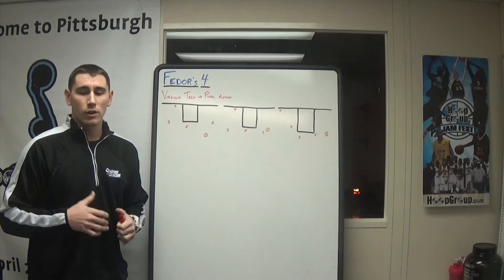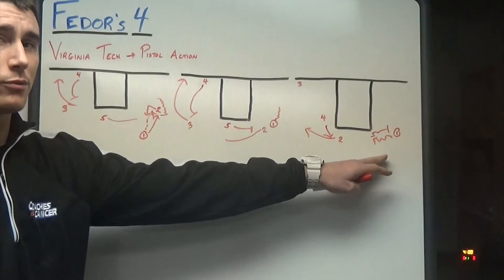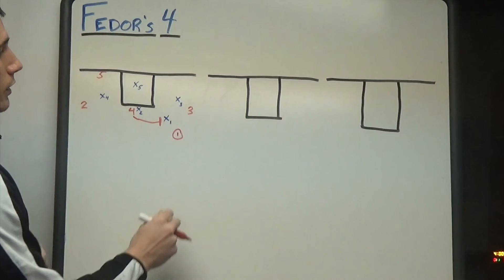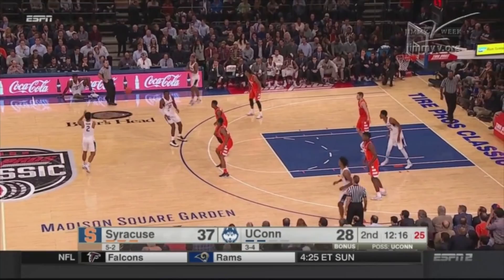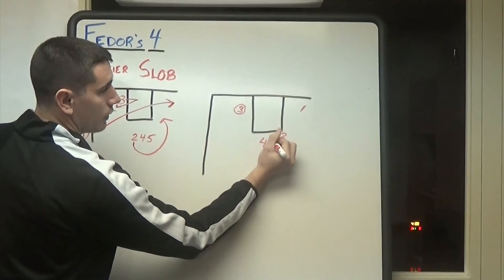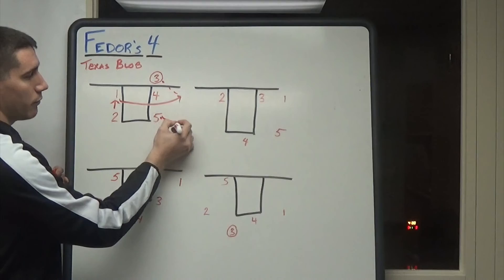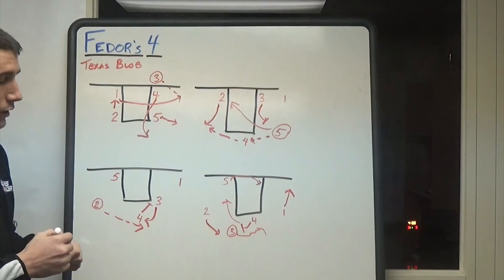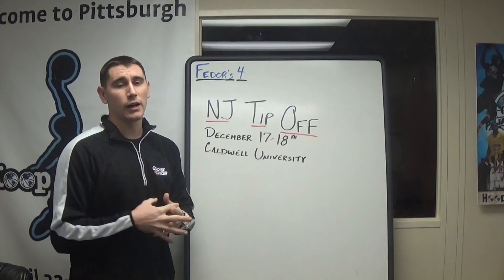Fedor Four Ep. 3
This week in Fedor's Four, you coaches get what I like to call a variety pack. Which is a play for man defense, zone defense, baseline in bound, and sideline in bound!